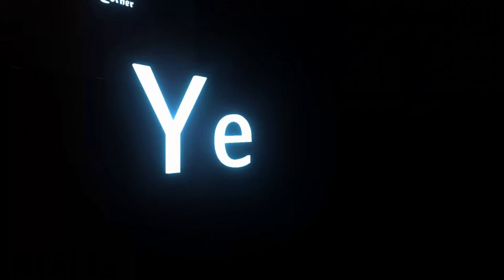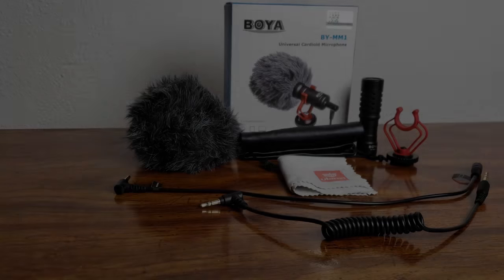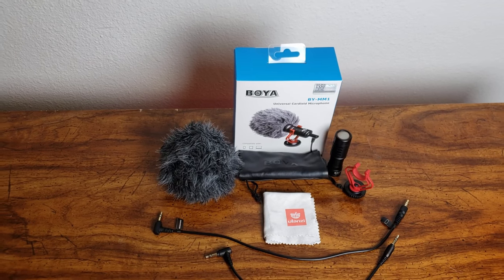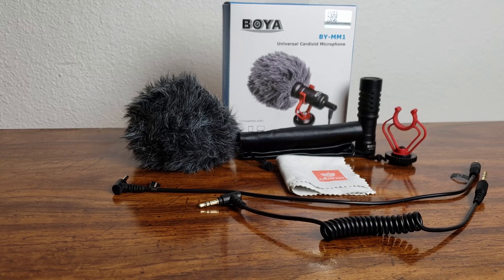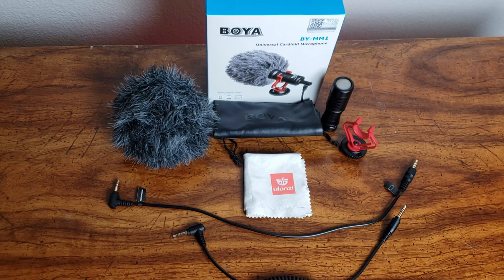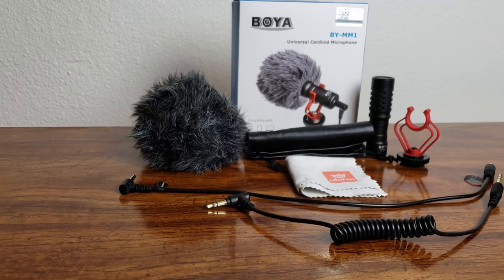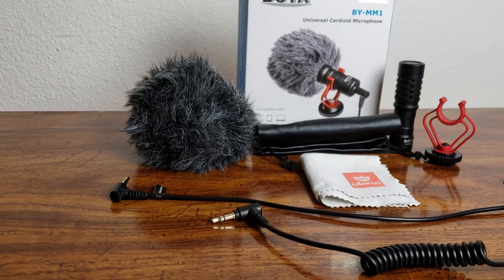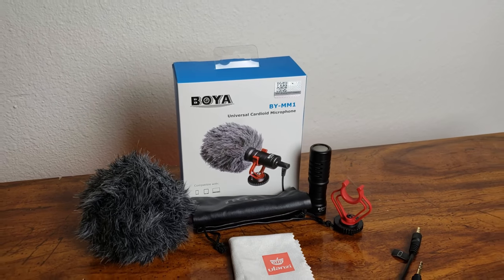Boya BY-MM1 Mini Shotgun Mic Review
Mini Shotgun Mic Review! which is the best compact shotgun microphone for iPhone/Android and DSLR?
watch for my recommendation for this budget friendly shotgun microphone.

Shotgun mics are a note-worthy addition to any video kit to add the professional sound to your videos. As directional microphones, they allow you to capture great audio within a targeted frame, reducing ambient noise other non-directional microphones would otherwise capture. There are several advantages of using shotgun microphones over laviler mics, and they can provide a great deal of flexibility when shooting outdoors or in changing environments to capture your audio without additional noise from the background!

when sizing and portability is a concern, there are even portable shotgun mic options available that are capable of some great results! such as this Boya BY-MM1 cardioid mic.

Shotgun Microphone:
► BOYA BY-MM1 (Amazon)